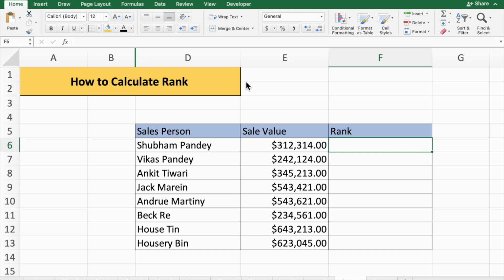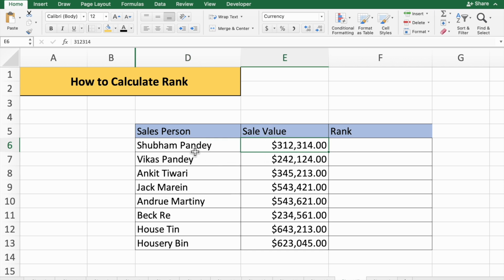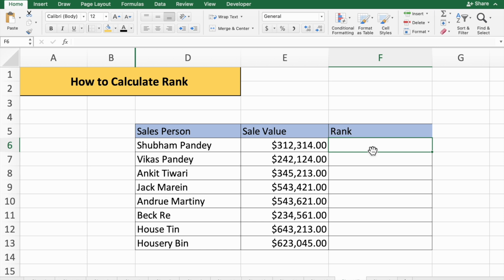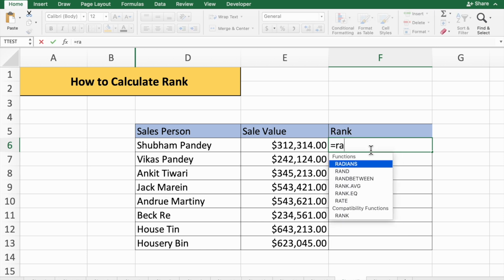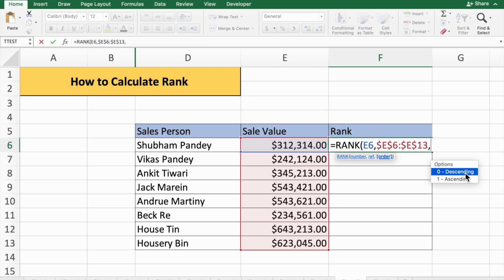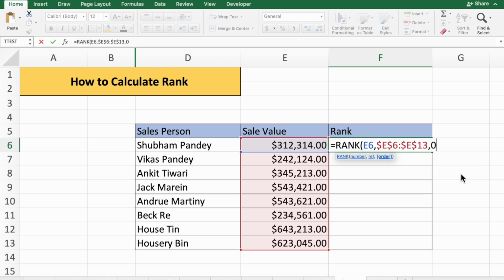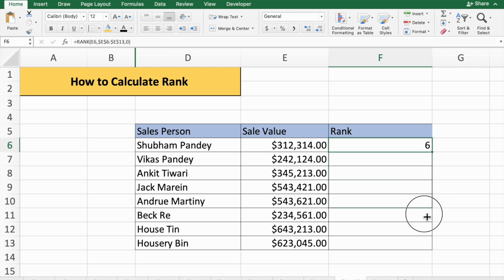How to Calculate Rank In MS Excel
Ranking data is a common task when analyzing numerical information. Whether you are managing student scores, sales figures, or any other set of values, ranking helps you understand the relative position of each entry compared to the rest. Microsoft Excel offers straightforward tools to calculate ranks, allowing users to quickly determine which values are the highest, lowest, or fall at any position in between.

The rank of a number essentially shows its order within a list — for example, identifying who has the top sales or what score came in third place. Excel’s ranking functions make this process automated, saving time and eliminating manual errors.

This guide will explain how to calculate ranks in Excel using the built-in functions, describe different ranking methods, discuss handling ties, and share tips on interpreting and applying rank results in various contexts.

Ranking in Excel involves assigning a numeric position to each number in a list based on its size relative to other numbers. For example, if you have five exam scores, ranking them assigns each score a position from 1 (highest) to 5 (lowest) or vice versa, depending on the chosen ranking order.

Excel provides functions that return the rank of a number among a list, allowing you to quickly sort or analyze data based on these ranks.

Calculating rank in Excel is an essential technique for data analysis and reporting. Whether you’re comparing student grades, sales numbers, or any measurable data, Excel’s ranking functions provide quick, accurate results that help you make informed decisions.

By mastering the use of RANK.EQ and RANK.AVG, and understanding how to handle ties and ordering, you’ll be able to present your data in a clear, ordered fashion that highlights key insights. Ranking in Excel not only saves time but also increases the reliability of your data analysis, making it a valuable skill for anyone working with numbers.
Thanks.
Calculate Rank In Excel
how to calculate rank in excel,
rank function,
ms excel tutorial,
calculate rank,
ranking in excel,
how to calculate rank,
calculating rank in excel,
calculate ranks in excel,
excel functions